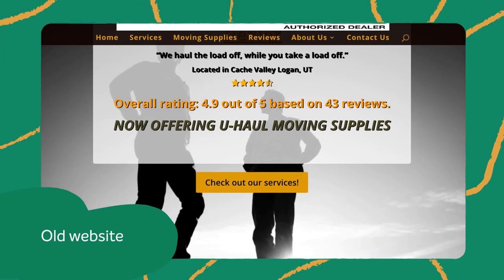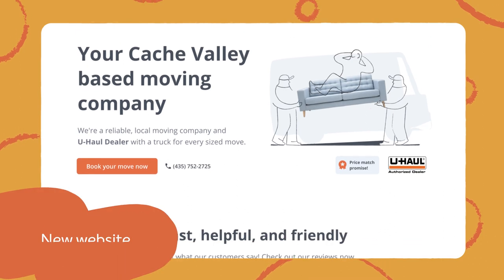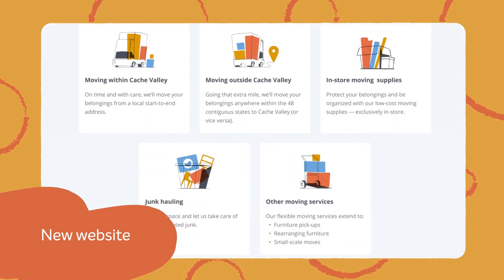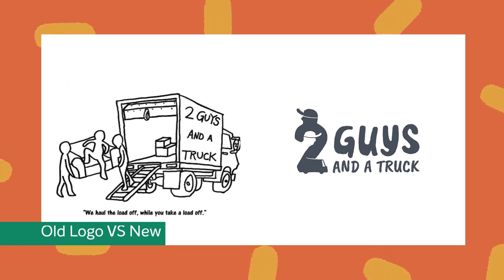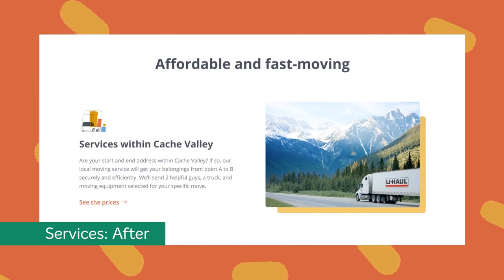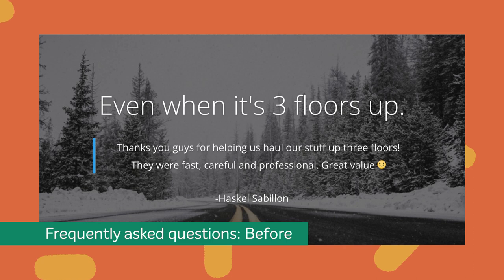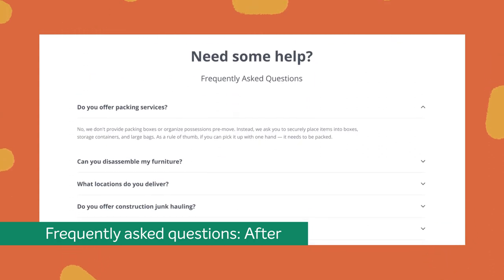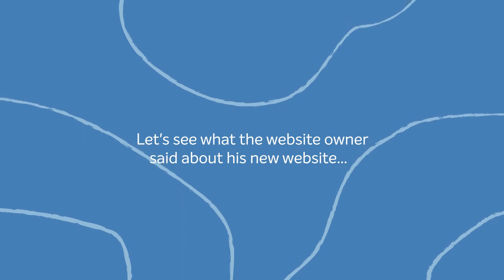Creating a new look on this moving company’s redesigned website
Welcome to the “Reboot My Site” project from Namecheap. In this video, we want to give you a peek at the brand new redesigned website that we created for a small local moving company from Cache Valley, Logan, Utah as part of our “Reboot My Site” program in partnership with Brizy. The old navigation was crowded, so we narrowed it down to three easy-to-understand pages. The old logo, which was hand drawn by the owner's brother, was modernized while retaining the characteristics of the original design. As a service based business, it became obvious that a Frequently Asked Questions section would be beneficial. We opted for an Accordion menu style, which allowed visitors to easily locate questions.

This site was built using Namecheap’s Managed WordPress hosting EasyWP, and the Brizy website builder plugin - without a single line of custom code.